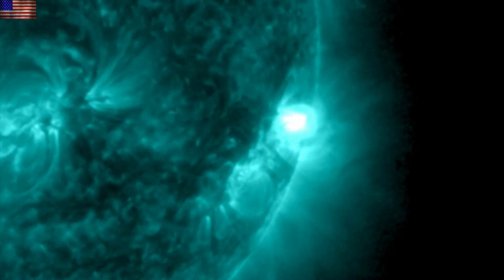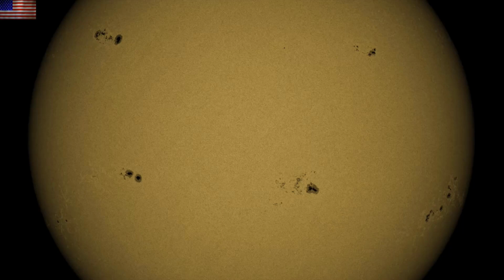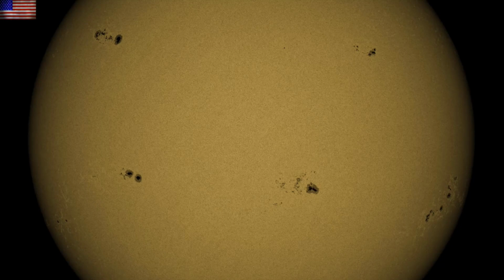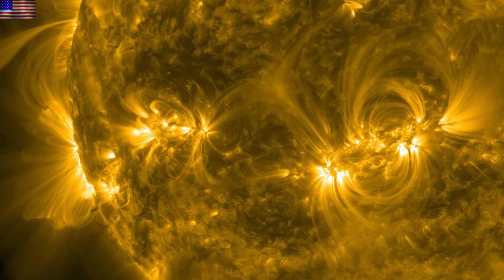Big CME and more